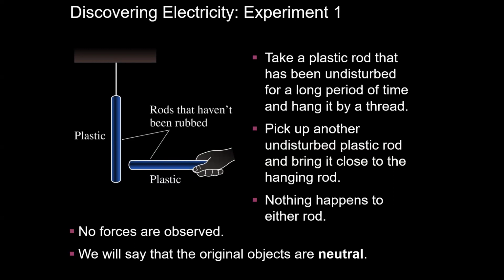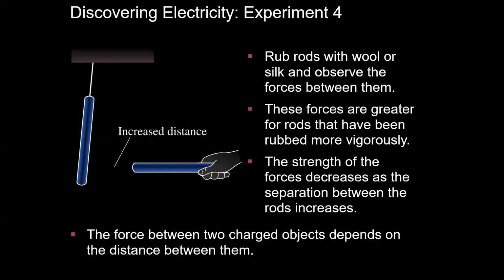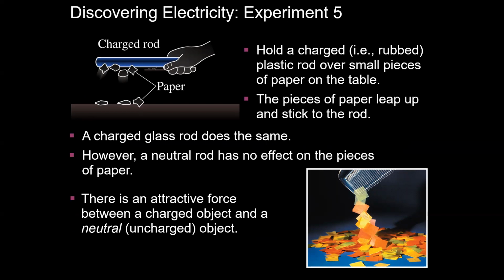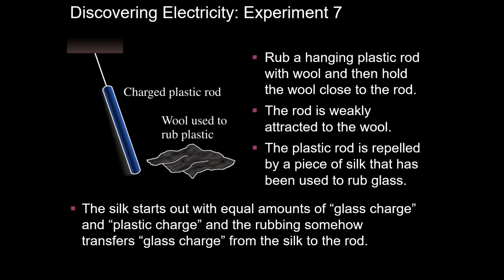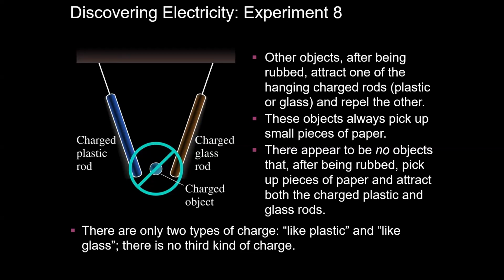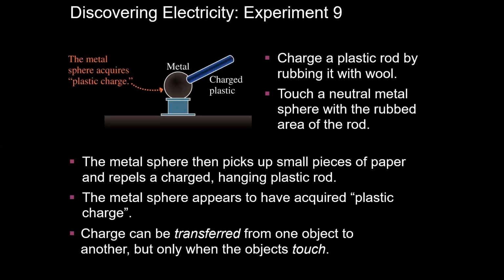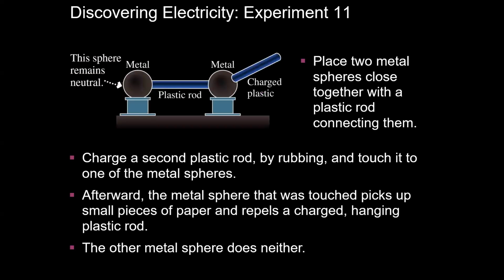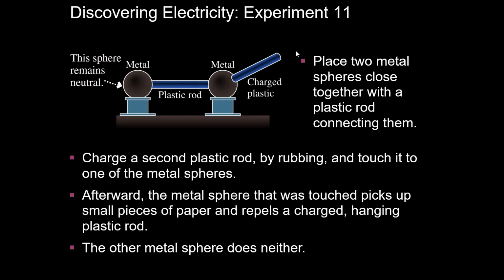Ch 22 Intro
Basic charge concepts